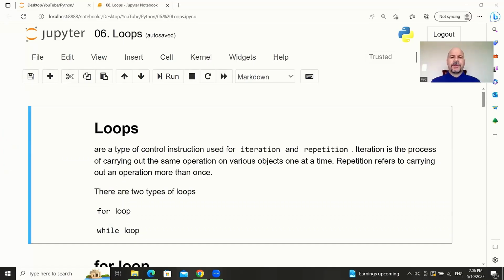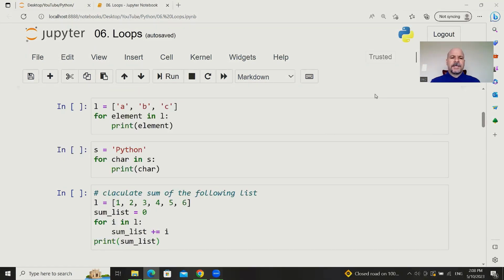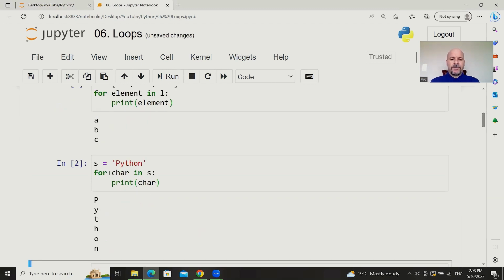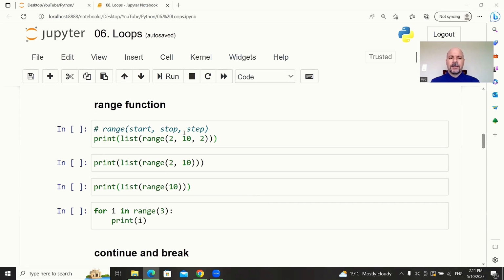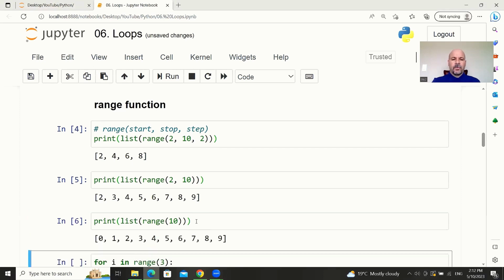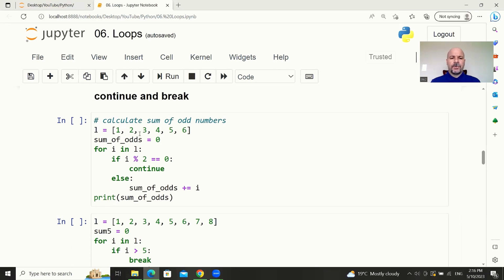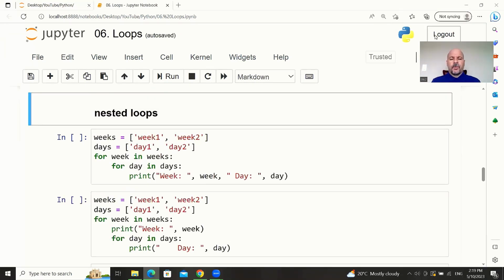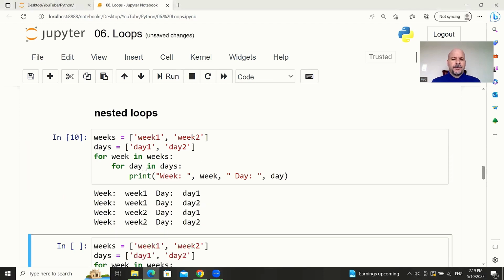for loop in python python, for loop, nested loop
This lesson discusses the "for loop" concept. With various examples, the "for loop" syntax is defined. The "continue" and "break" statements in the "for loop" are described. Additionally, the nested loop is explained.

Why Python:
1. Simple to understand, read, and troubleshoot
2. Widely used in the fields of machine learning engineering and data science
3. Fast-growing programming language
4. A vast array of libraries and frameworks
5. The simplicity
6. Great community and popularity
7. Flexible integrations
8. Readability
9. Platform Independence